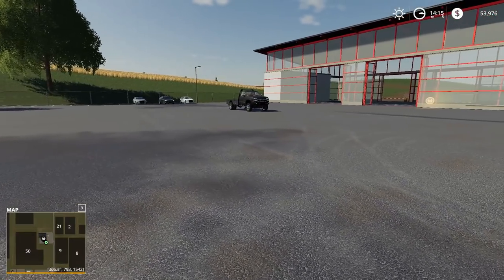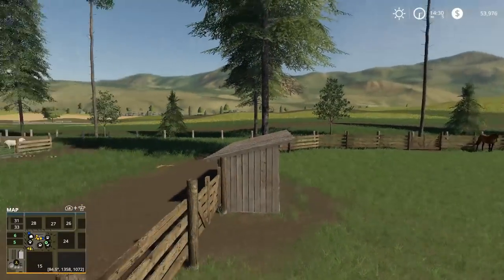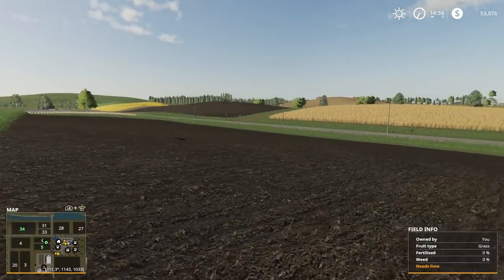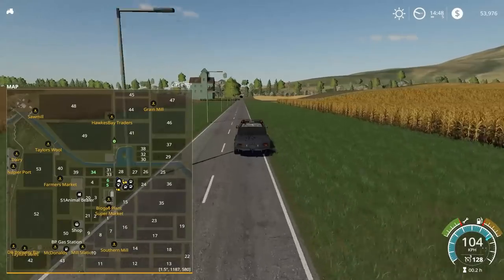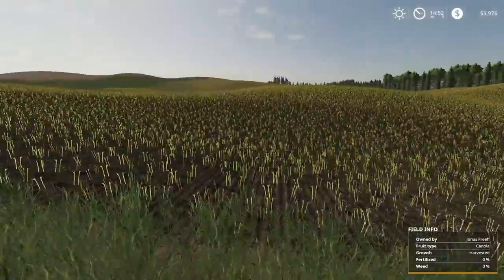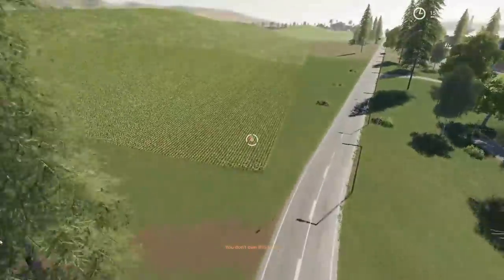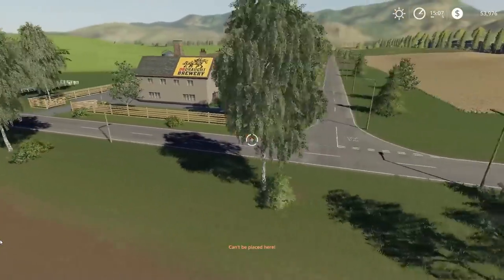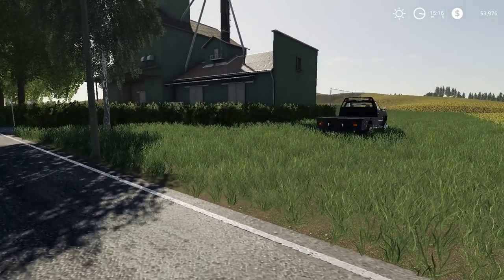Hawkes Bay, PC Mod Map First Look | Farming Simulator '19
Credit: CAZZ64

PC Specs

Back-up PC